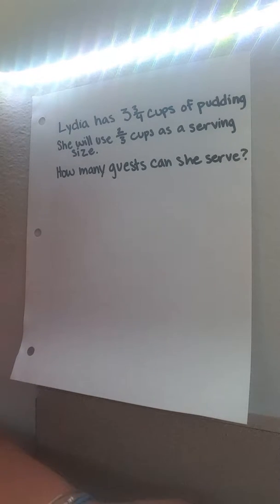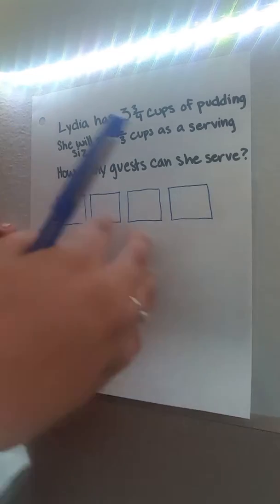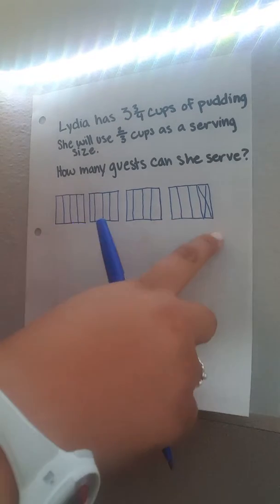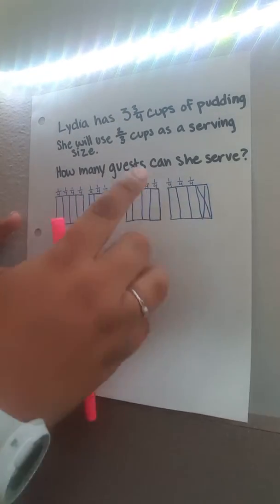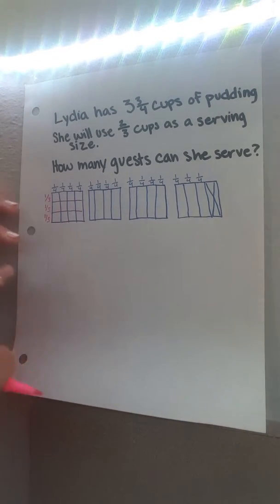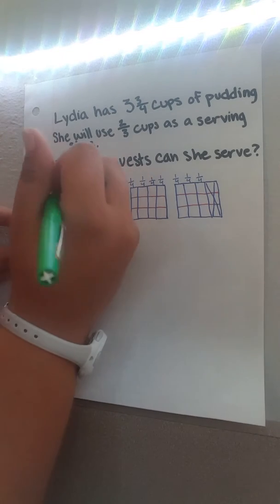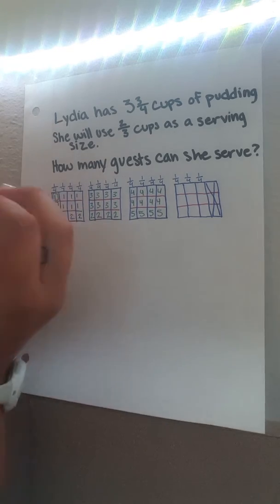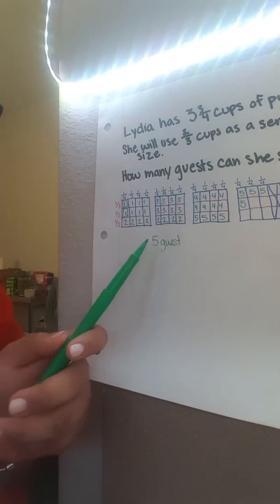Let Them Eat Pudding!